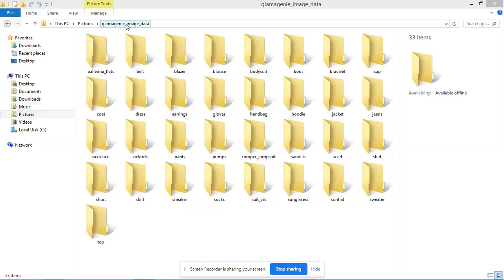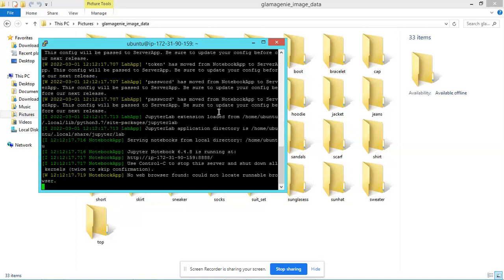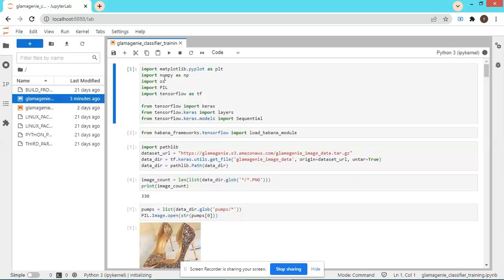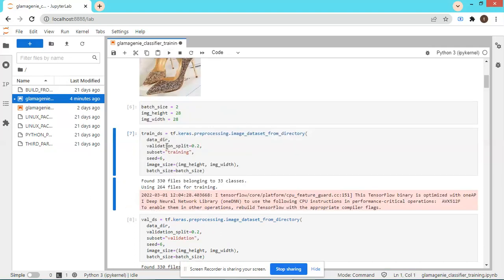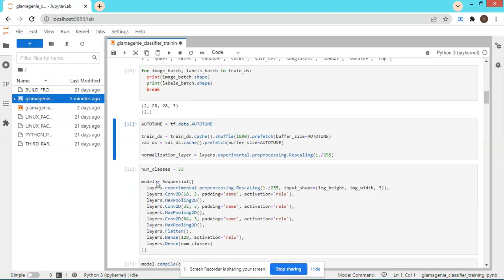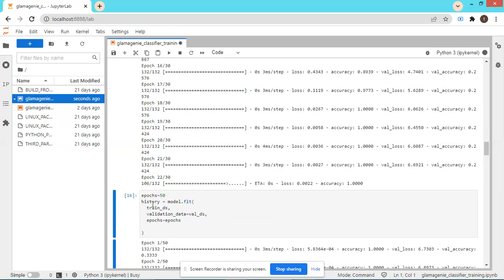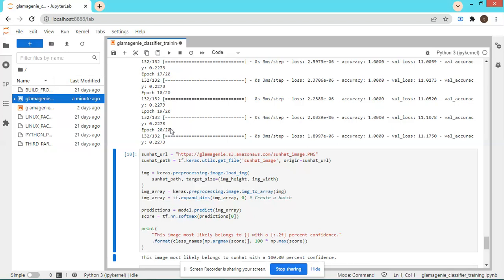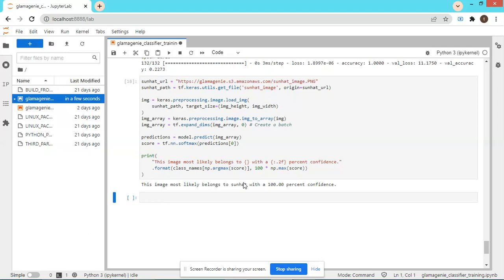AWS Habana Deep Learning Demo Video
Demo for training an clothing Image Classifier based on AWS HABANA DL1 instance, tensorflow and jupyter notebook.